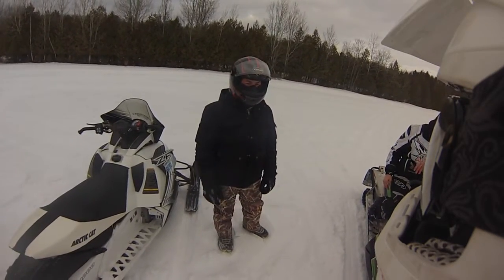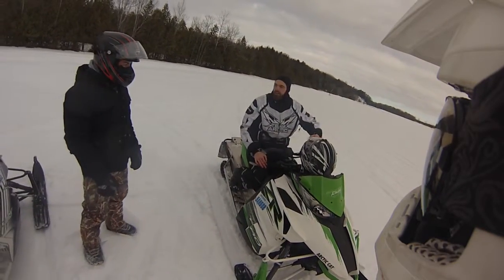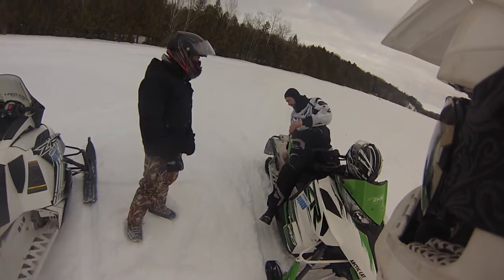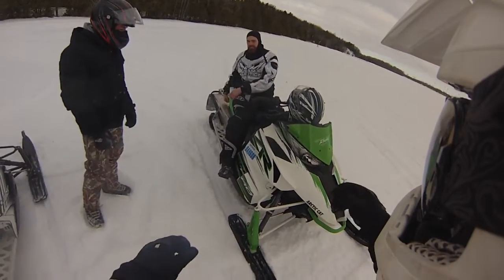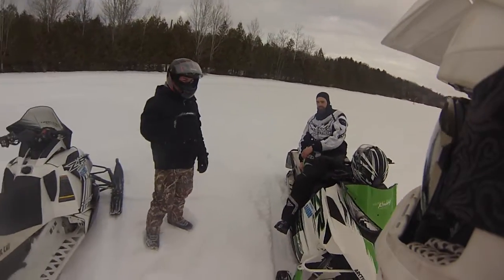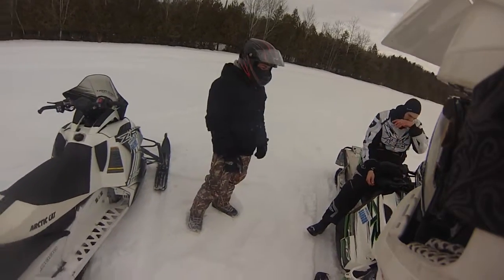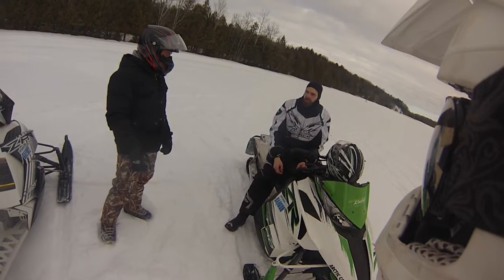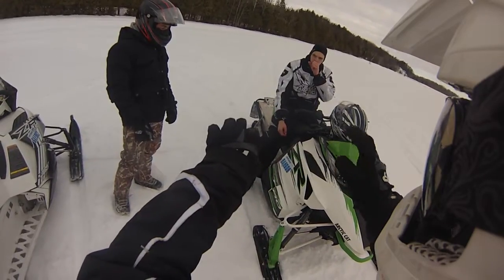IQR 800R vs ZR8000 SP vs ZR9000 LTD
Drag racing to just over 660' in hard pack field

Sleds:
2014 ZR8000 SP green/white - stock, 1.25" ripsaw w/90 studs - 190LB rider

2014 ZR9000 SP Ltd white/black - stock, 1.25" ripsaw w/90 studs - 190LB rider

2008 IQR 800R red - monoblock swap, oil injection, trail ported, Vforce3 reeds, SLP 12.5:1 head, timing on "D", Dynoport single pipe set w/trail can, stock secondary setup, 21/41 gearing, 121" x 1.5" Intense track w/96 studs, 10.5gal fuel tank - 225LB rider

IQR slightly under revving on these runs